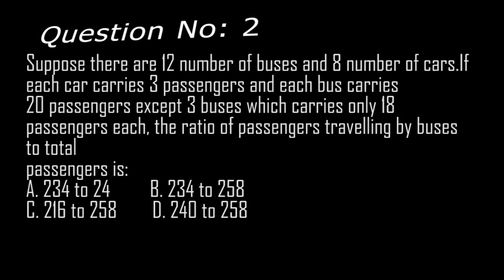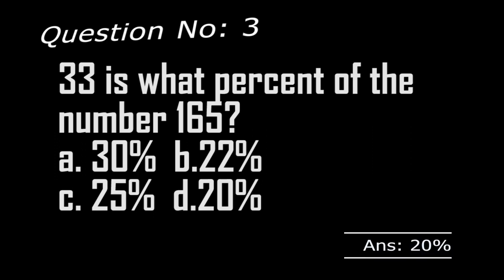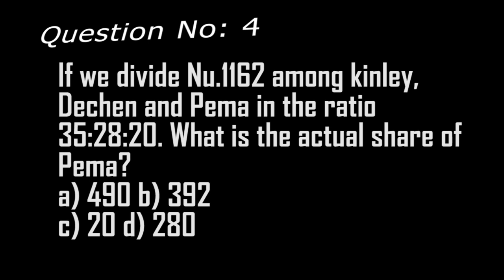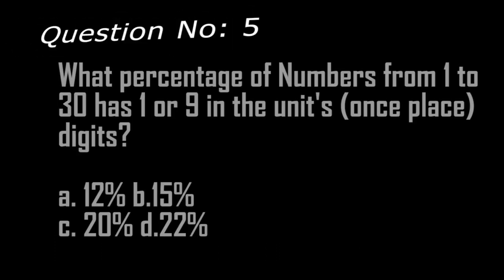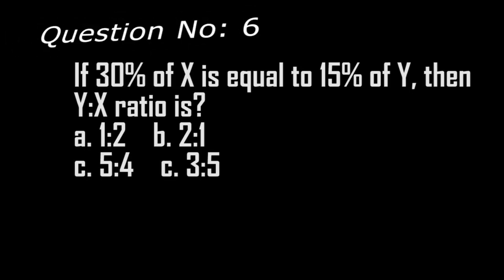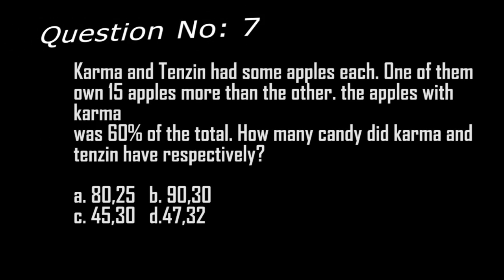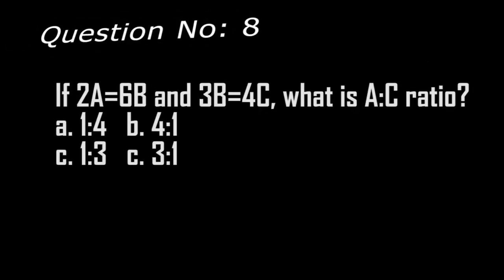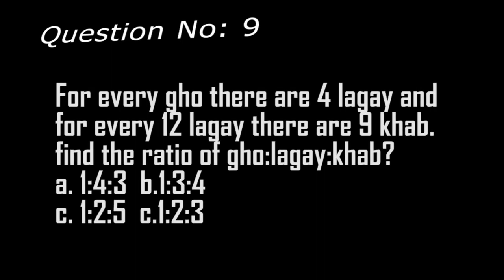Check your knowledge on the ratios and percentage problems.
Solve these questions and check your level of understanding.

These are some of the websites from where I have borrowed their questions.

Question credits:

IPS coaching center